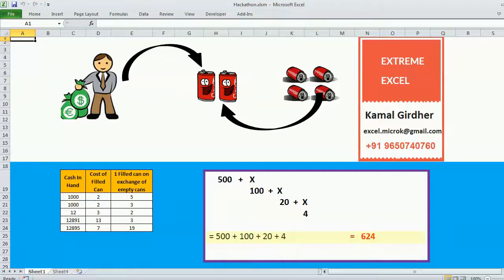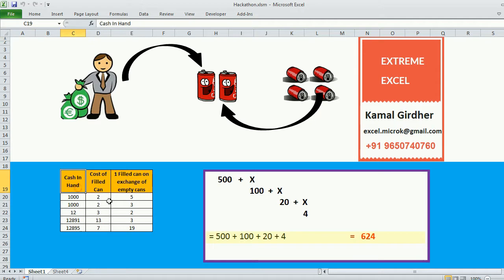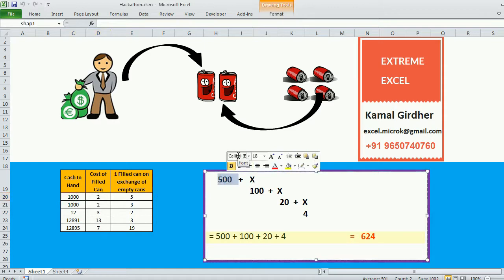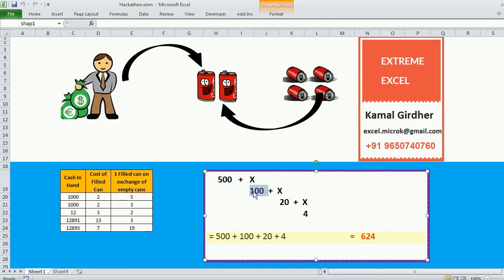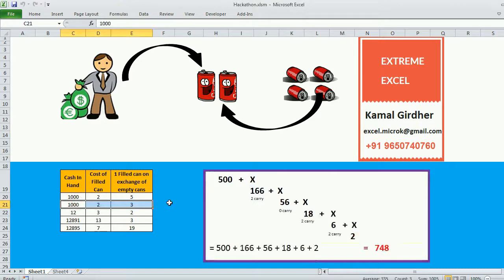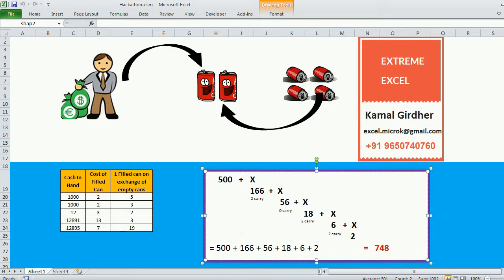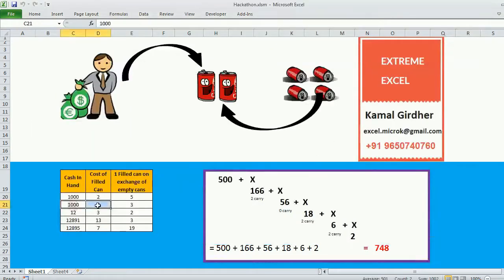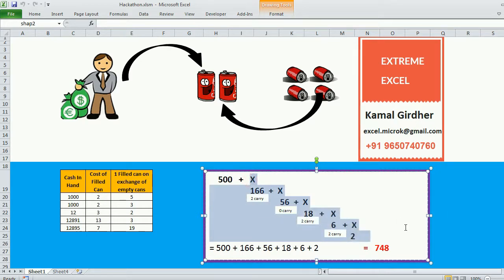VBA Algorithms - Example of Recursion | Advanced Excel Tutorial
Learn how to solve recursion problems using Excel VBA. This tutorial is for people having basic or intermediate level of knowledge of programming.

In this video tutorial, we are solving a problem using RECURSION. The logic is written in VBA and therefore interesting to learn.